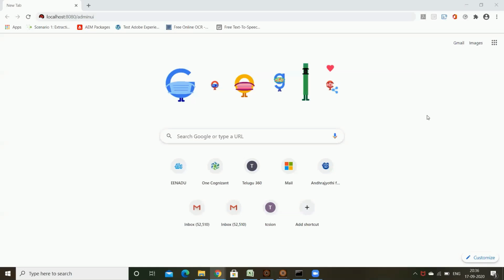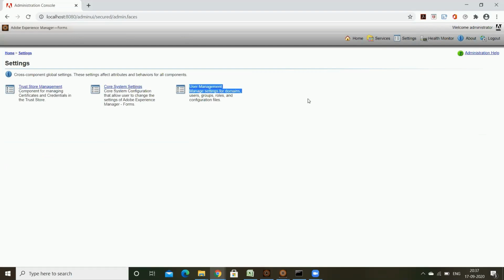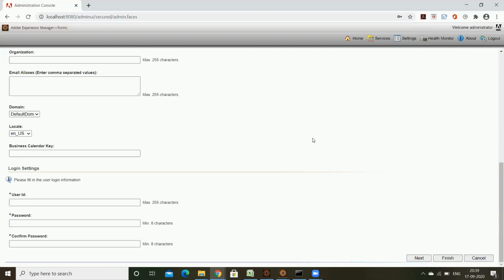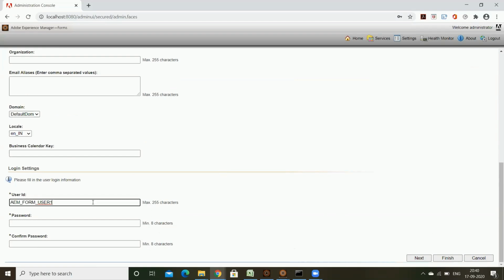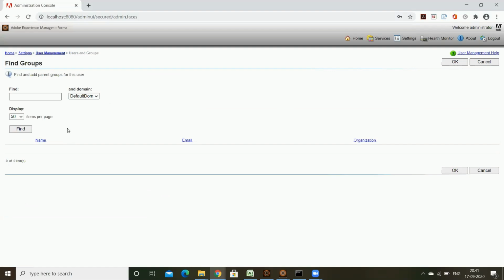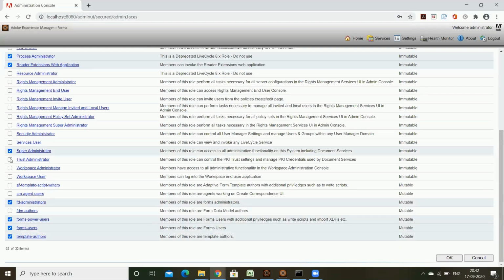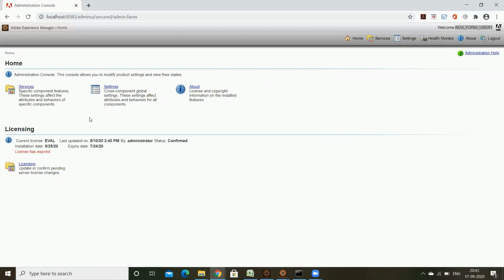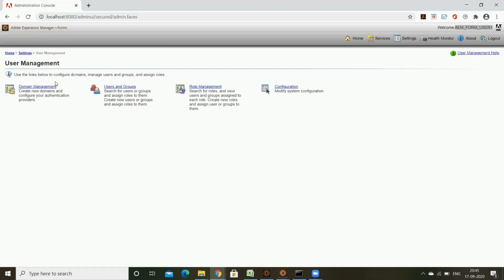Adobe Experience Manager Forms user Management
In this session we are going to learn Adobe Experience Manager Forms users and roles & Management